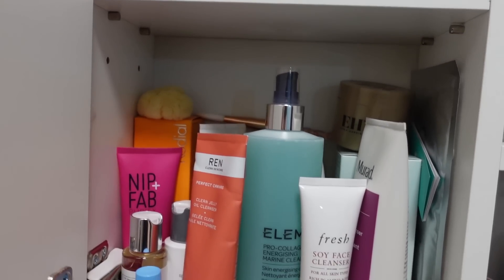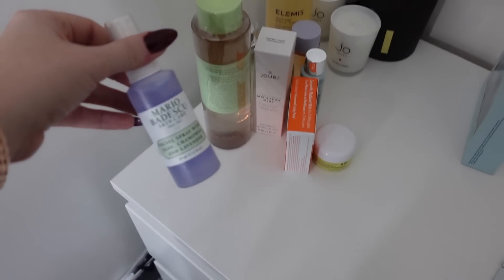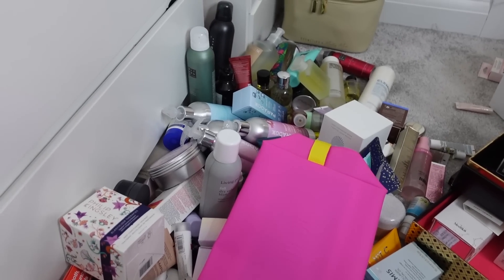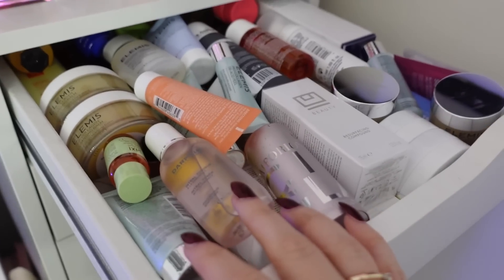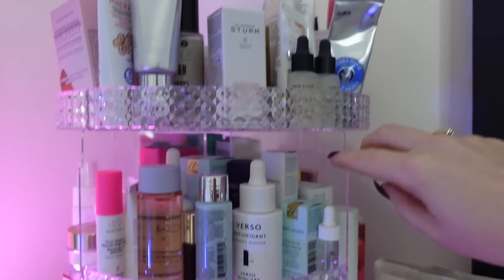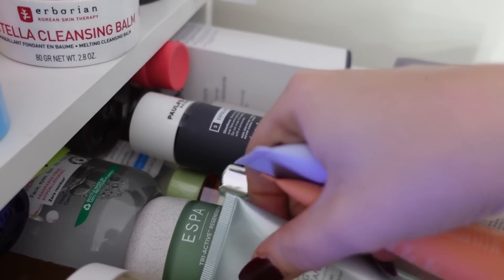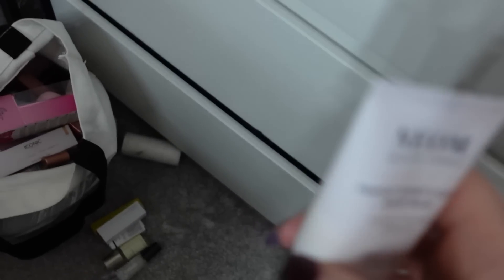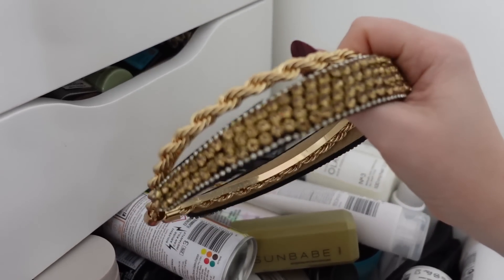HUGE Beauty Organisation & Declutter - Skincare/Haircare/Bodycare & TIDY! - MISS BOUX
It's that time of year! I've organised and tidied all of the skincare, haircare and bodycare products from Advent Calendars and had a bit of a declutter. Makeup organisation coming in a future video xo

Use code MISSBOUXBB to get a free mystery box with any subscription

Karen x